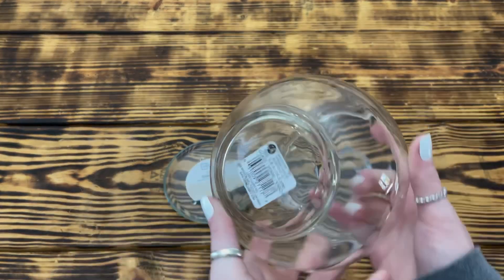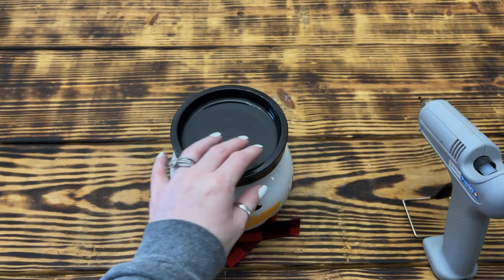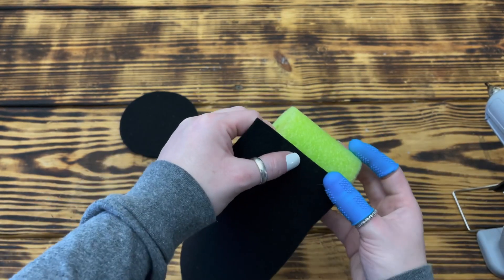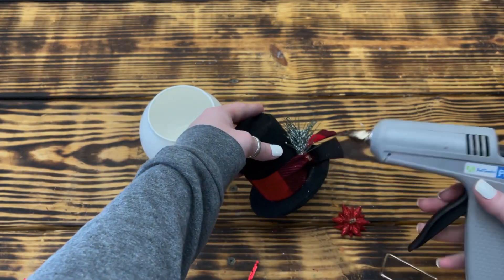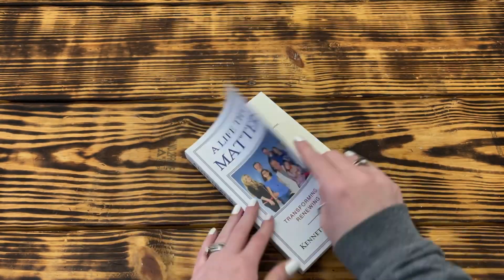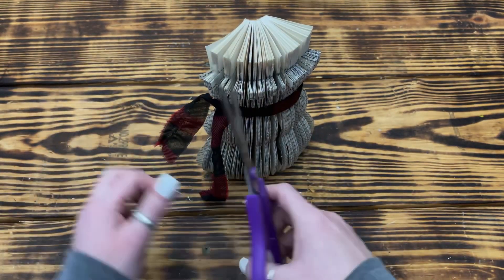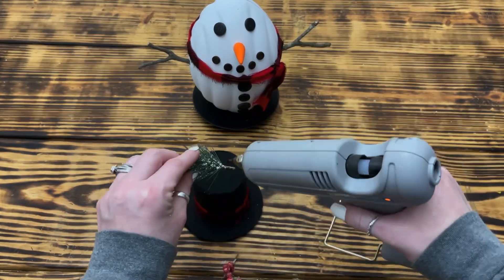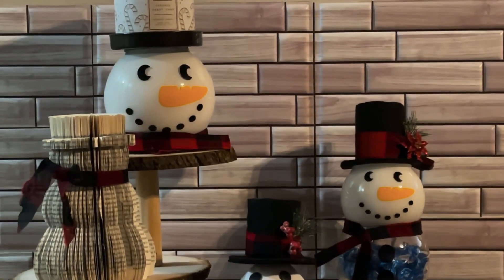4 New Snowmen DIYS|Christmas 2021|Unusual Snowmen DIYS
4 All New Snowman themed DIYs for the Unusual Snowmen Challenge.

Links to challenge hosts:

6 kids and a glue gun

Link to the Glue Gun:

Adtech Pro80 Hot Glue Gun, Pro 80

Mama_can_make_it